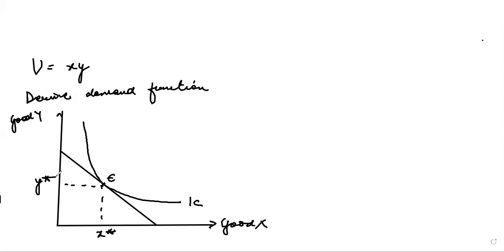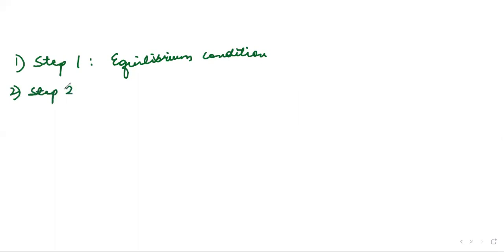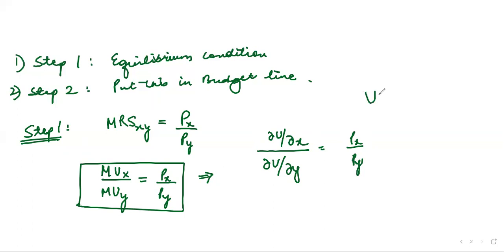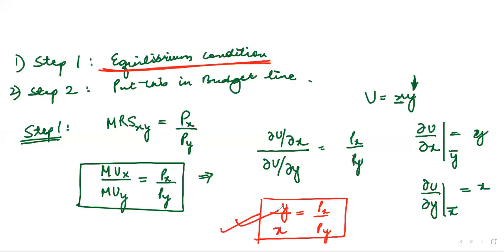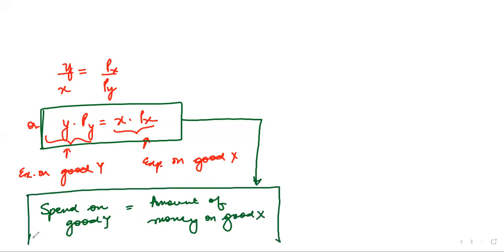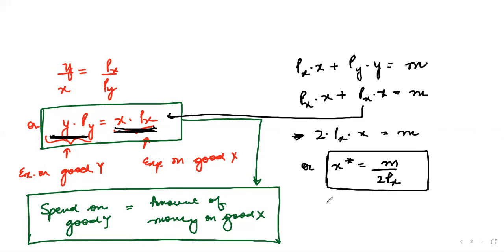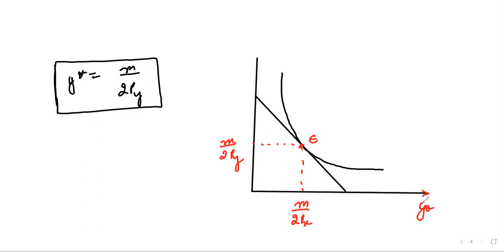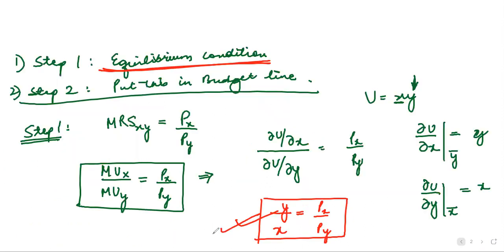ArthaPoint | Deriving Demand Function for Well Defined Preferences using MRS condition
To enroll for: MA Economics Entrance | IIT JAM Economics | UGC NET Economics | IES | Individual Subjects